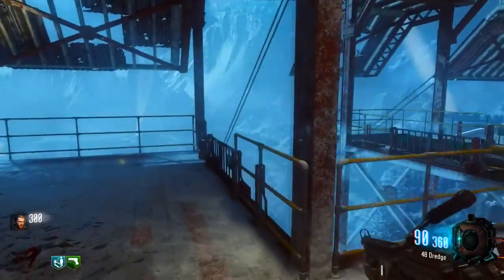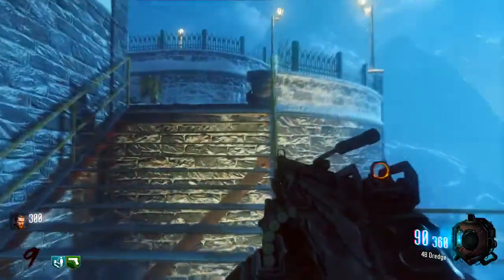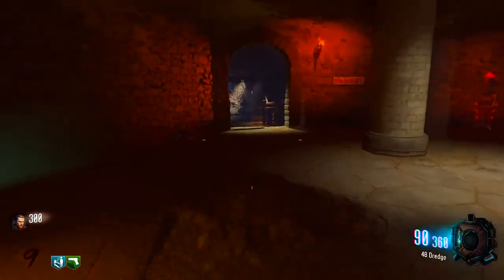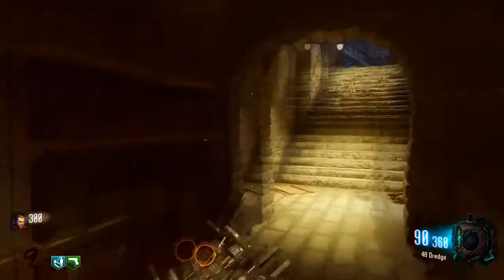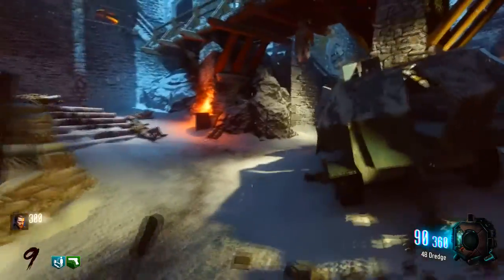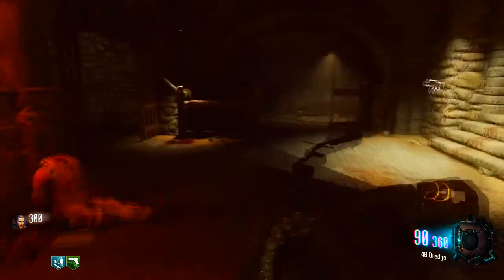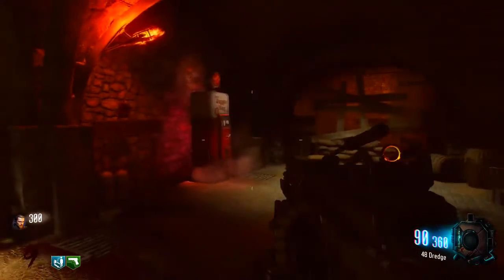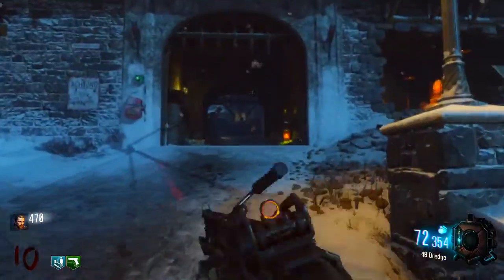HOW to GET JUGGERNOG on DER EISENDRACHE! - Der Eisendrache How To Find Juggernog Perk (BO3 Zombies)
Follow me to keep up to date on what I’m doing
►Intro Song! Russ - What They Want

Thank You for checking out my content.